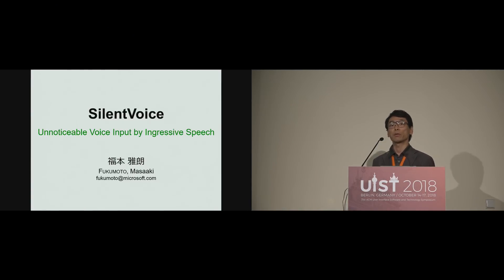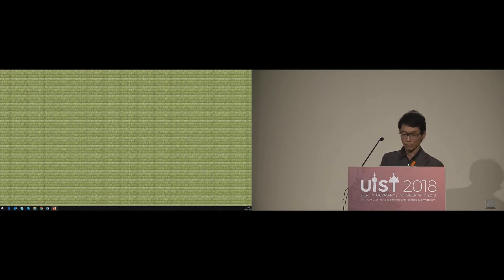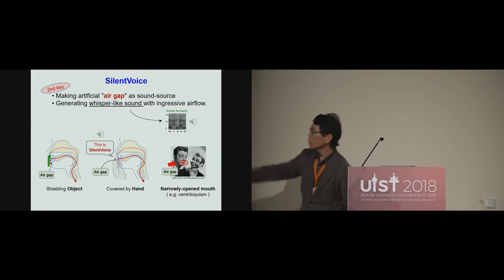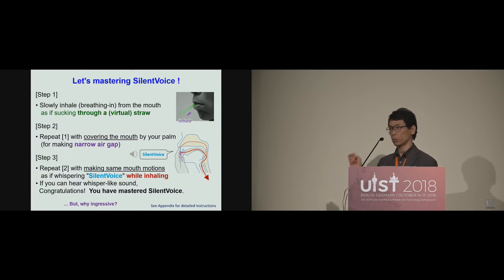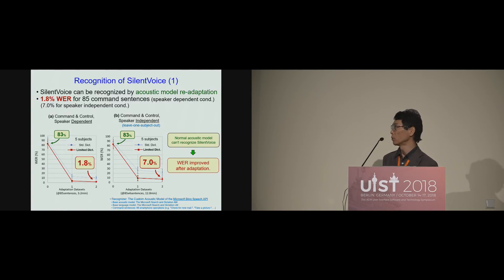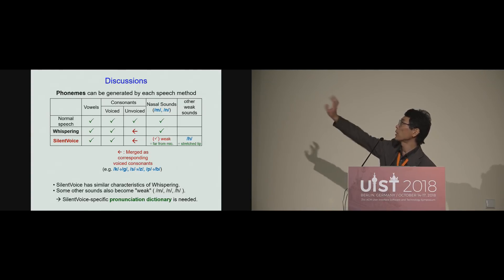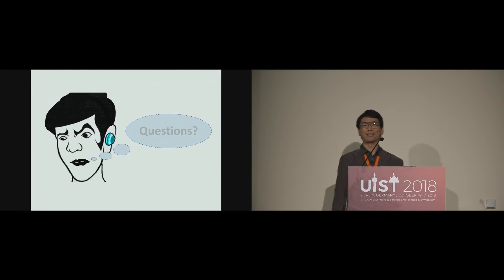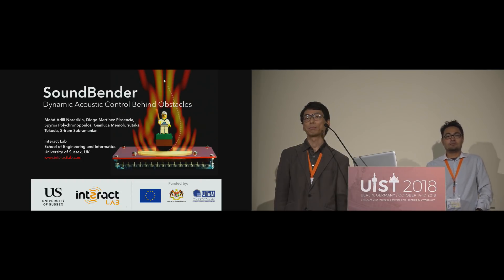SilentVoice: Unnoticeable Voice Input by Ingressive Speech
Masaaki Fukumoto

Session: Sensing and Acoustics

Abstract
SilentVoice is a new voice input interface device that penetrates the speech-based natural user interface (NUI) in daily life. The proposed "ingressive speech" method enables placement of a microphone very close to the front of the mouth without suffering from pop-noise, capturing very soft speech sounds with a good S/N ratio. It realizes ultra-small (less than 39dB(A)) voice leakage, allowing us to use voice input without annoying surrounding people in public and mobile situations as well as offices and homes. By measuring airflow direction, SilentVoice can easily be separated from normal utterances with 98.8% accuracy; no activation words are needed. It can be used for voice-activated systems with a specially trained voice recognizer; evaluation results yield word error rates (WERs) of 1.8% (speaker-dependent condition), and 7.0% (speaker-independent condition) with a limited dictionary of 85 command sentences. A whisper-like natural voice can also be used for real-time voice communication.